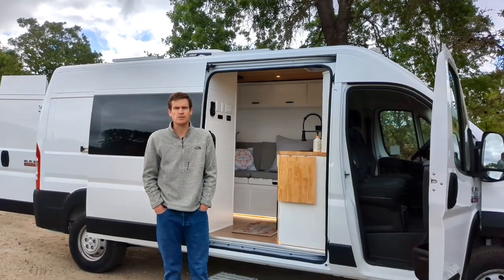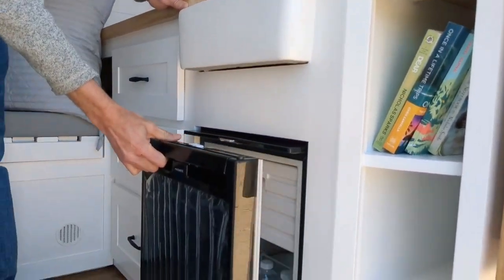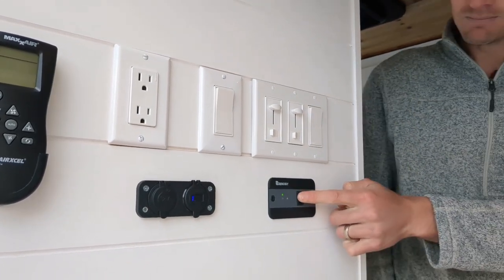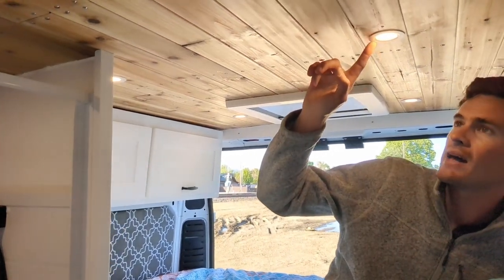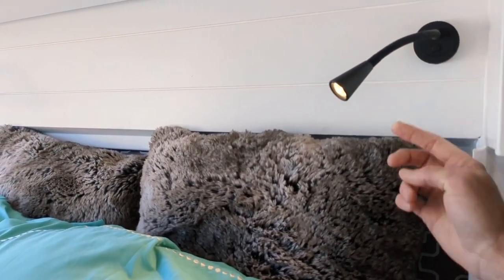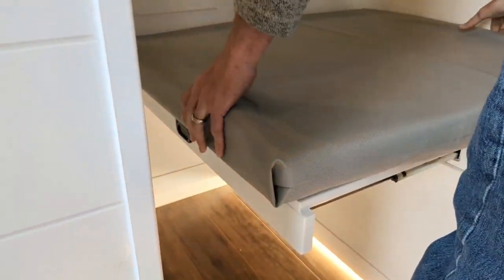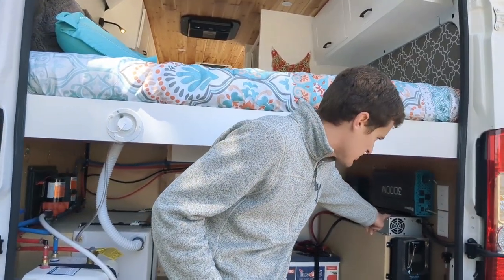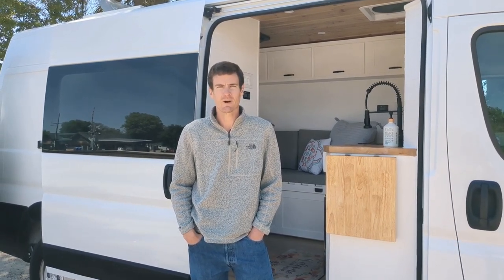VAN TOUR | NEW 2022 RAM ProMaster Van Conversion Full Walkthrough Demo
NEW 2022 RAM ProMaster Van Custom Conversion Full Walkthrough!

12 Volt AC, 400Ah LiPo, 360W Solar, MaxxAir Vent, Skylight + Much More

FOR SALE!

BRAND NEW 2022 Ram 2500 159 WB ProMaster FULLY LOADED Campervan

Model: 2022 ProMaster 2500 159WB High Roof w/ New Custom Conversion
Transmission: Automatic
Engine: Gas 3.6L Pentastar V6
Manufacturer 3 yr/36,000 mi, 5yr/60,000 mi Powertrain Warranty from RAM

Conversion:
- Seats Up To 3 Passengers
- OEM Bulkhead Partition
- Tongue & Groove Cedar Plank Ceilings
- Custom Solid Wood Cabinets
- Heavy Duty Soft Close Drawers with RV Latches
- Upper Cabinet Hydraulic Support Struts
- PergoXP Waterproof Flooring
- Storage Ottoman Seating Area with Pull-out Bed (64”x 36”)
- Walls & Ceiling Insulated PolyIso & Spray Foam
- Walls Cushioned & upholstered w/ Waterproof Vinyl
- Large Under Bed Storage Garage

ELECTRIC:
- 360 Watt Low-Profile Solar Panels
- 400Ah Lithium Batteries
- Renogy 40 Amp MPPT Solar Charge Controller
- Renogy Bluetooth Adapter
- Renogy 3000 Watt Pure Sine Wave Inverter
- 30A Shore Power Inlet
- 55A Battery Charger w/ 12V Converter
- Multiple 110V, 12V & USB Outlets
- Dimmable LED Recessed Ceiling Lights
- Dimmable Under Cabinet Floor LED Lights
- Shower & Garage LED Lights
- Maxxair 7500k Roof Fan w/ adjustable speed & Reverse
- Dometic RTX 1000 12 Volt Air Conditioner w/ Remote (CAN RUN OFF OF BATTERIES!!)
- Diesel Heater w/ Control Panel & Remote

KITCHEN:
- Dometic CD50 Pull Out Fridge
- Duxtop 1800W Induction Cooktop
- Ceramic Farmhouse Sink
- Hot/Cold Faucet with Pull Down Sprayer
- Large Pull out Butcher Block Table
- Glass Ceramic Tile Backsplash
- Solid Wood Butcher Block Counter Top w/ Large Folding Leaf Table Extension

PLUMBING:
- 30 Gallon Fresh Water Tank
- 14 Gallon Under Mounted Grey Water Tank
- PEX Plumbing
- SeaFlo Water Pump & Pressure Tank
- Shurflo Pump Silencing Kit
- Bosch 4 Gallon Electric Hot Water Heater
- Full Gel Memory Foam Mattress
- Full Size Standing Shower
- Stoett Nautilus RV Shower Door
- Rear Hose with Adjustable Sprayer
- Water Fill Port with City Water Hookup
- Handmade Crocheted Fruit Basket